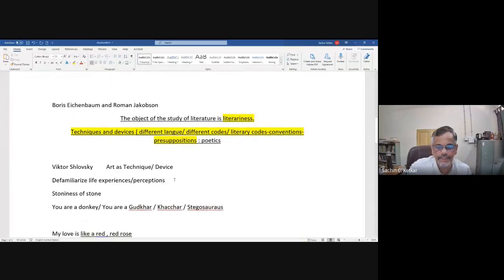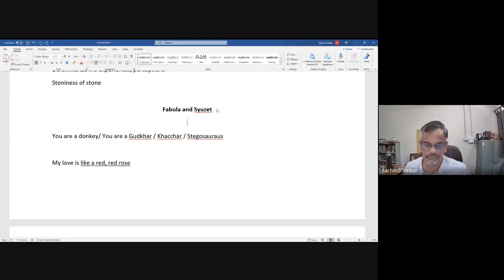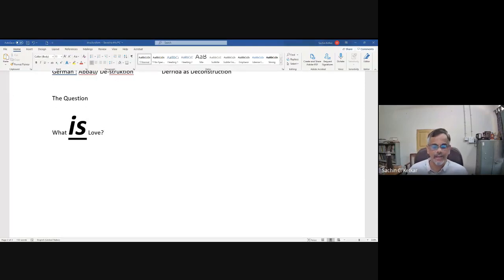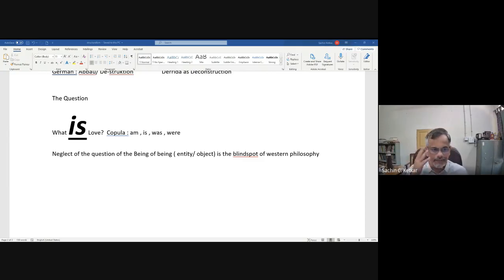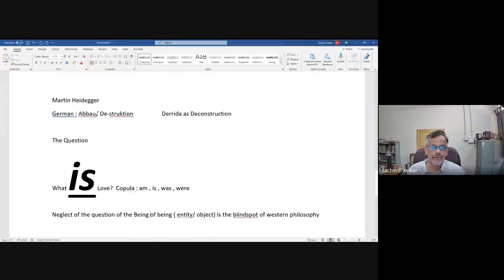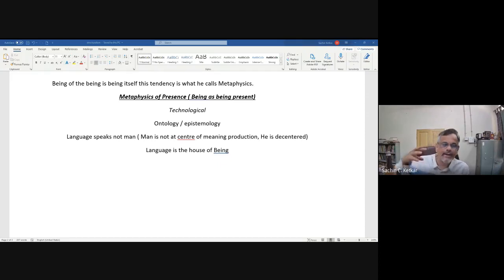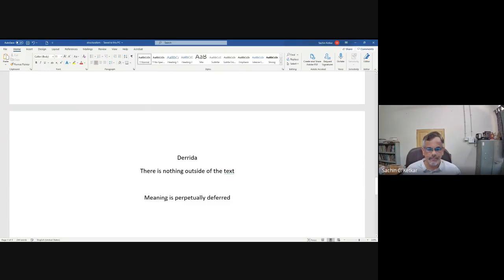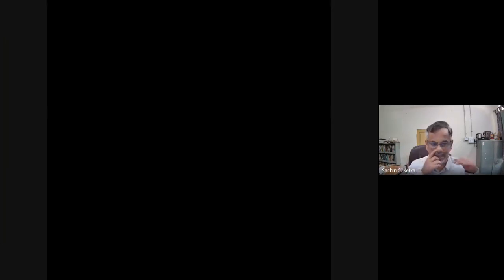FROM STRUCTURALISM TO POSTSTRUCTURALISM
literarytheory